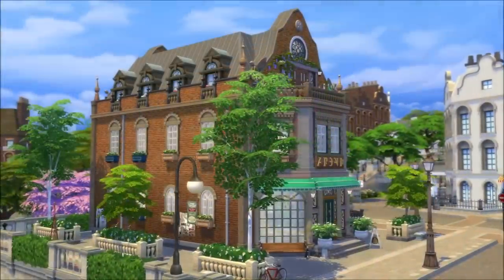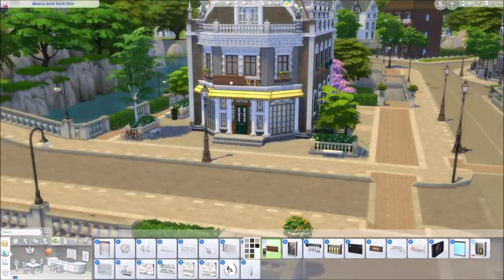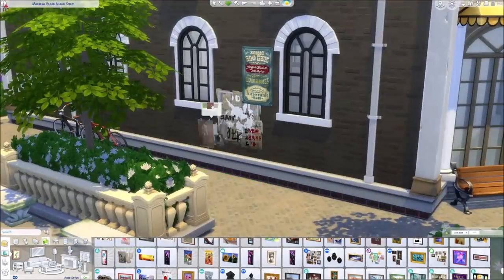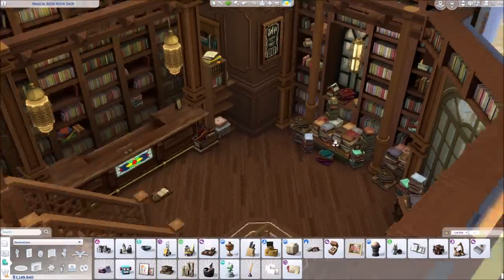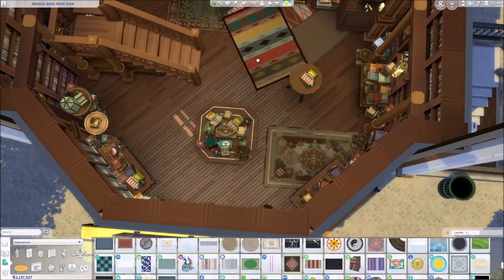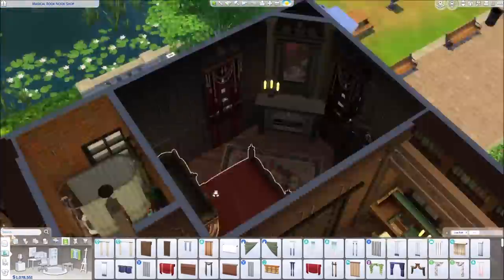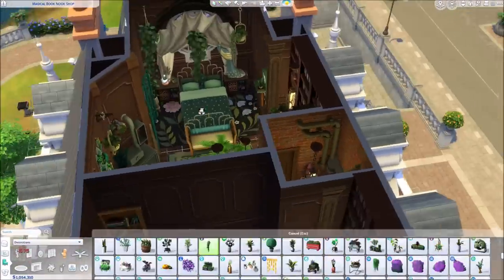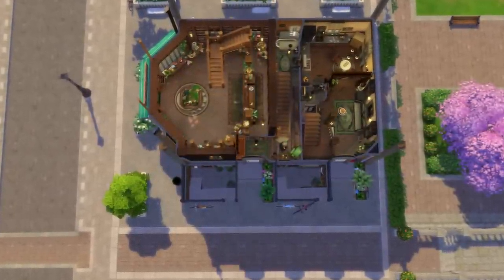My MAGICAL BOOK SHOP in the Sims 4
In the middle of Britechester there is an odd house with a magical book shop in it. It's tenants are rather peculiar and strange. However, if your Sims want to explore some magic artifacts or purchase a book about vampire lore or the heritage of werewolves, you can most certainly find it here. Hope you like the build!

The Sims 4 Gallery: Simproved